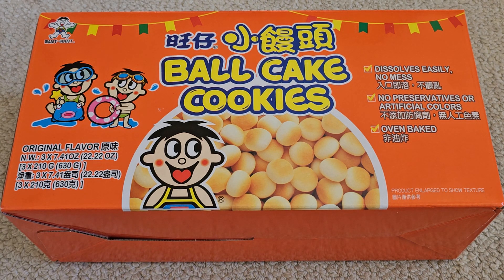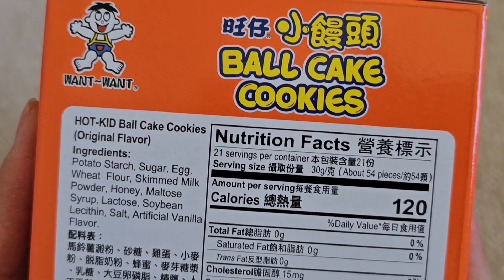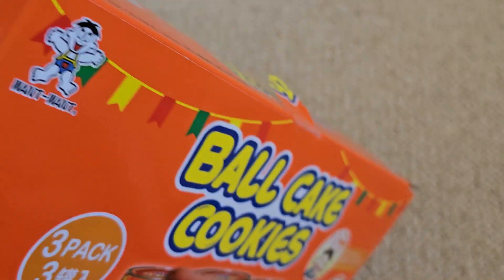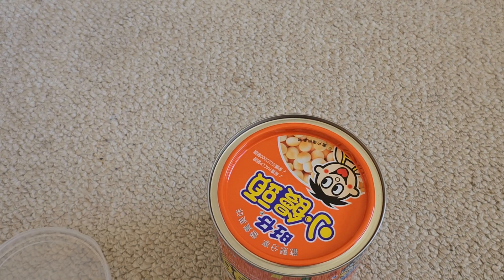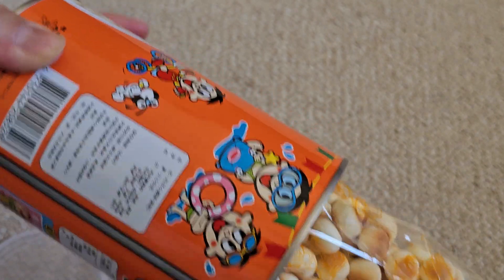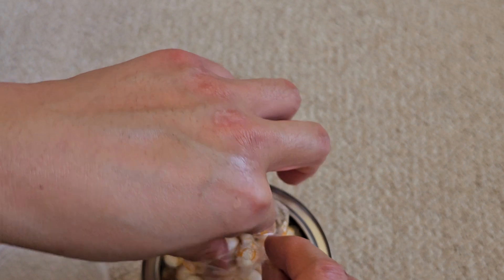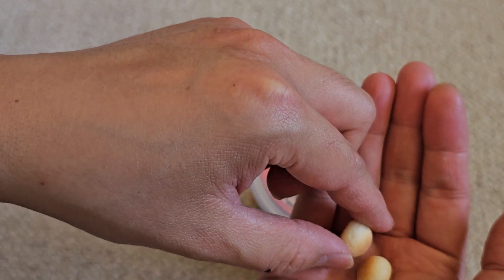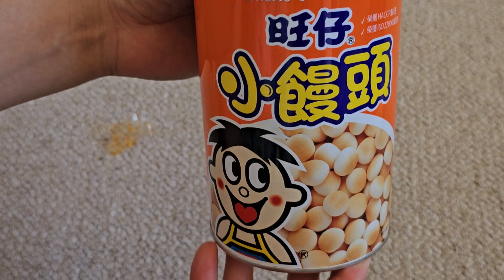Discontinued Costco Item Review Ball Cake Cookies Original Flavor Dissolves Easily Taste Test